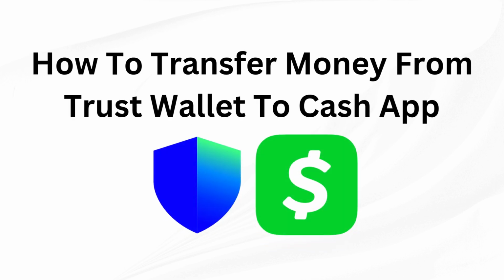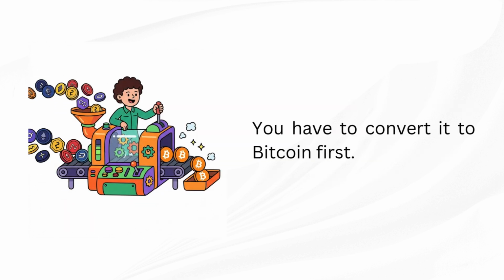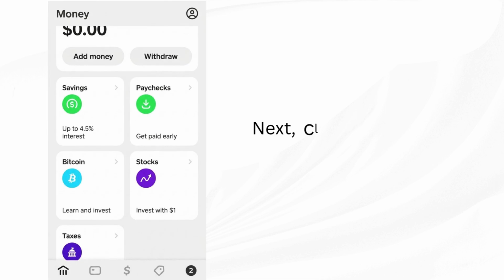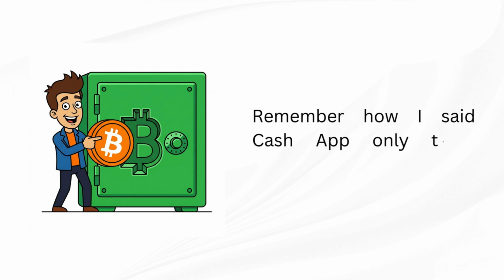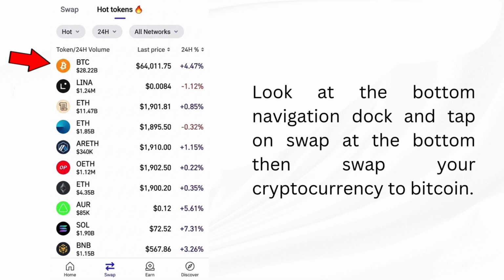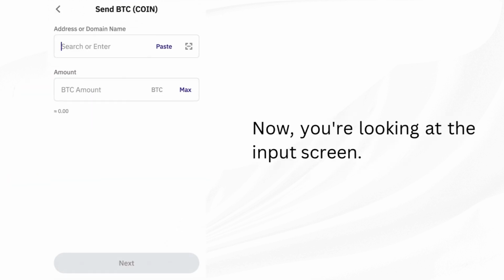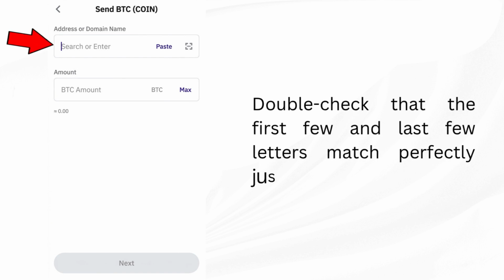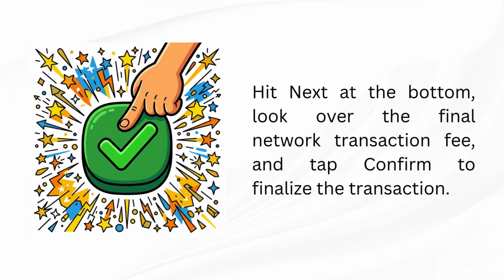How To Transfer Money From Trust Wallet To Cash App (EASY!)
Learn exactly How To Transfer Money From Trust Wallet To Cash App (EASY!) in this quick, step-by-step tutorial. If you want to transfer trust wallet to cash app safely without losing your funds, this video walks you through the exact process in under two minutes.

Because Cash App only accepts Bitcoin, we will show you how to swap your altcoins and easily send bitcoin from trust wallet to cash app's secure deposit address. This is the fastest, most reliable method for anyone looking up how to send crypto to cash app from a decentralized wallet.